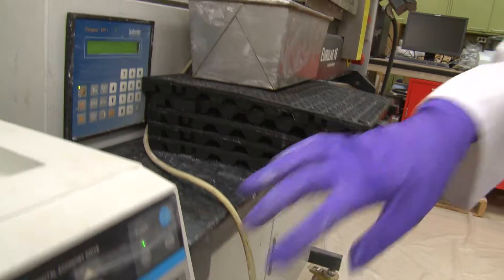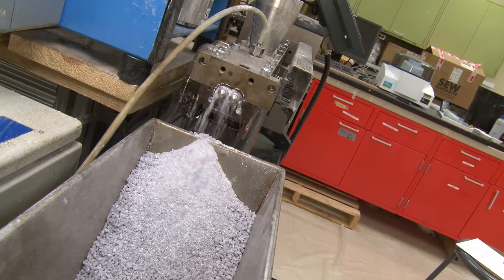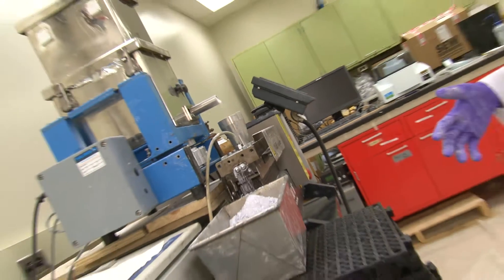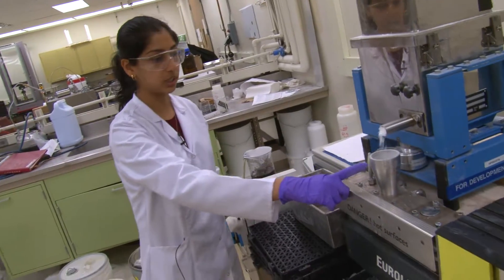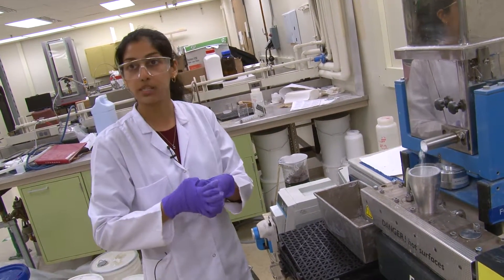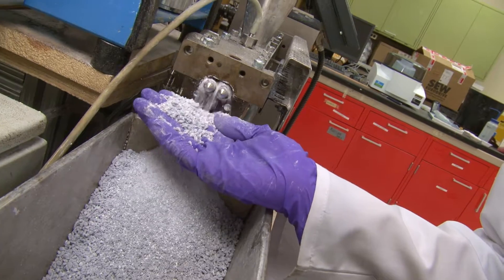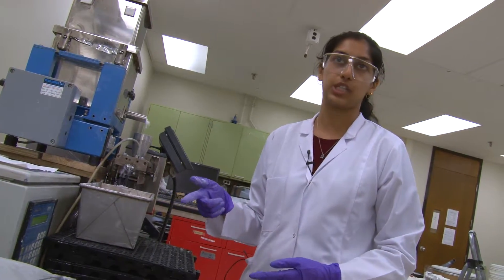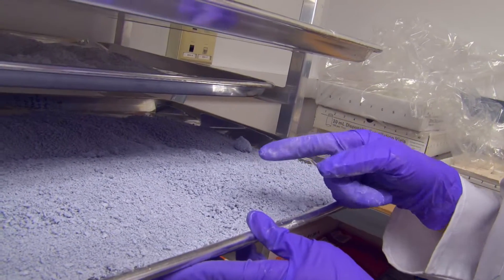Particulate Science Makes Pharmaceuticals Possible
Purdue is one of just a handful of universities that studies particulate science: how powders, tablets, and other small solids move.  PhD candidate Shankali Pradhan is studying one aspect of particulate science: granulation.  By mixing pharmaceutical powders with liquids in a certain way, she can create the exact size granule required to manufacture pills easily, while minimizing dust explosions and other safety hazards.